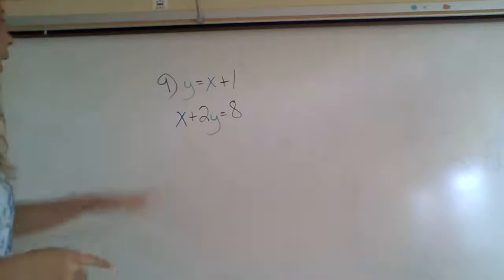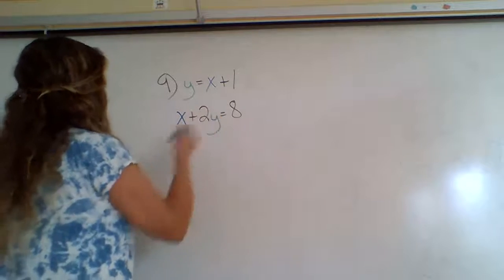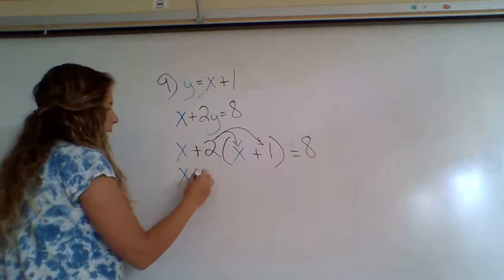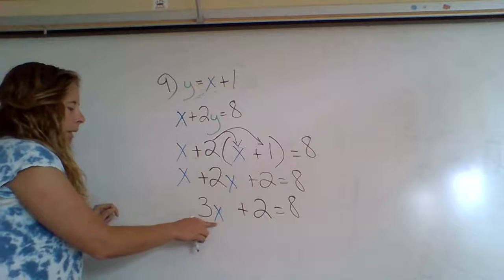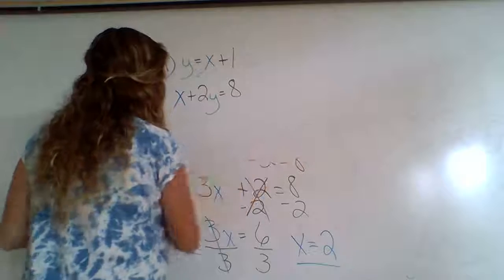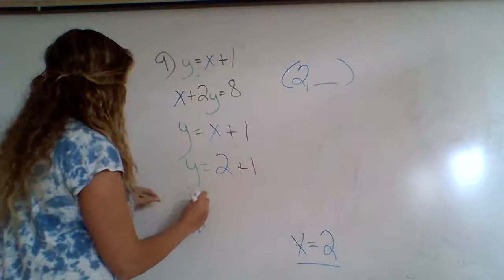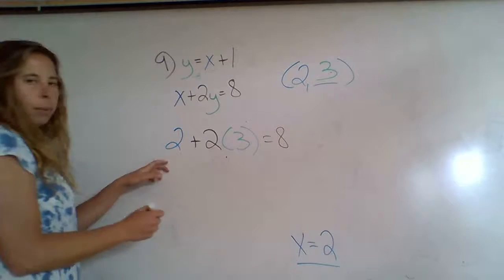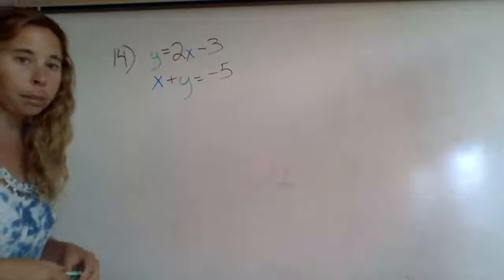5.7 HW Help